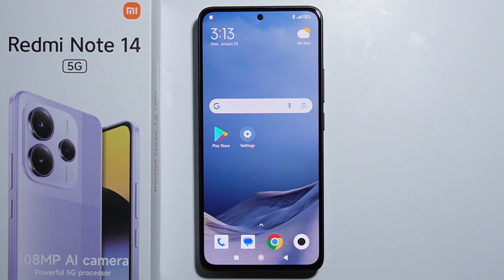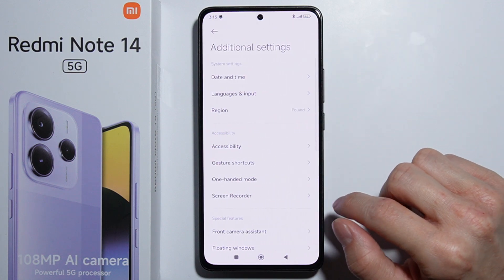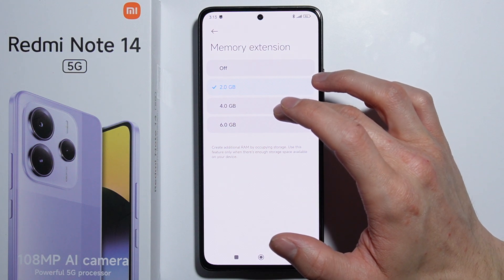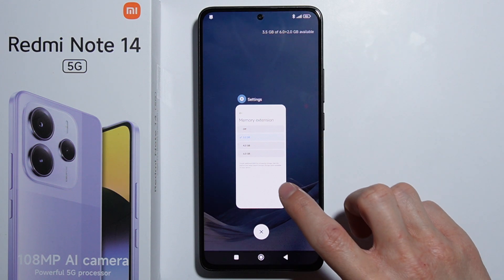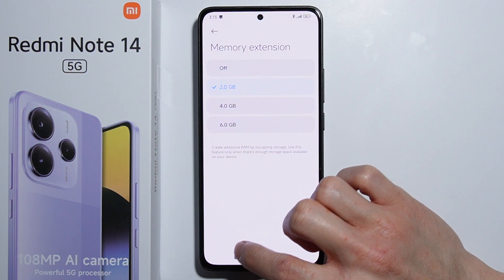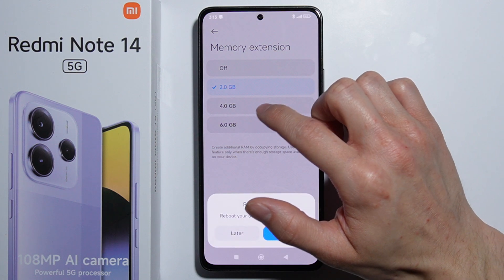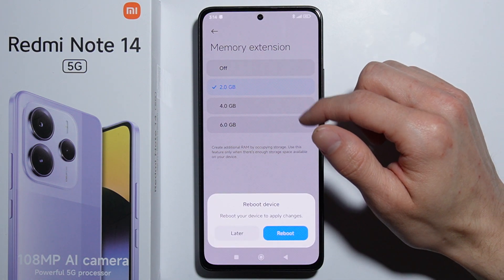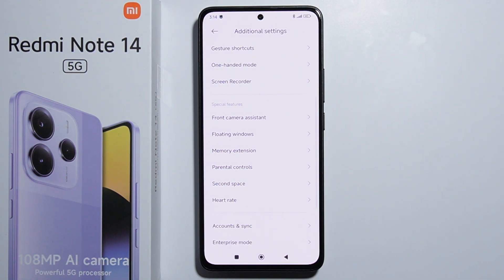Redmi Note 14: How to Use RAM Extension?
In this video, we’ll show you how to use the RAM extension feature on your Redmi Note 14. This feature allows you to increase your phone’s virtual memory, helping apps run more smoothly. We’ll guide you step by step on how to enable or adjust the RAM extension setting. This quick tutorial will help improve your device’s performance and multitasking abilities.